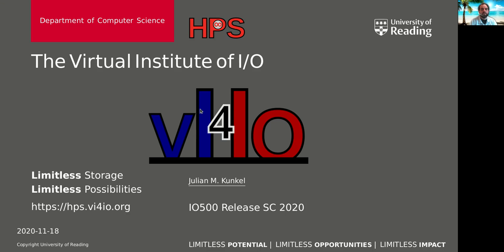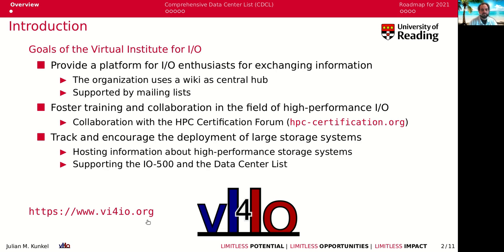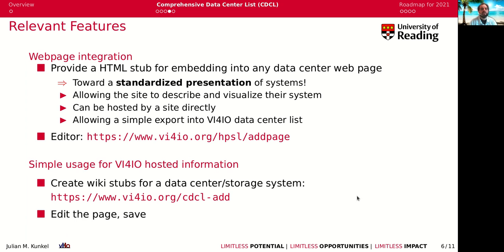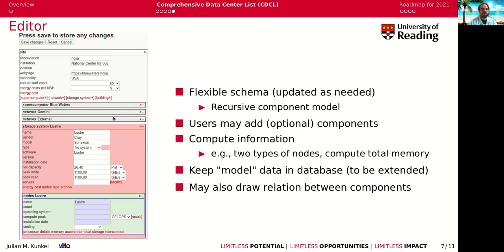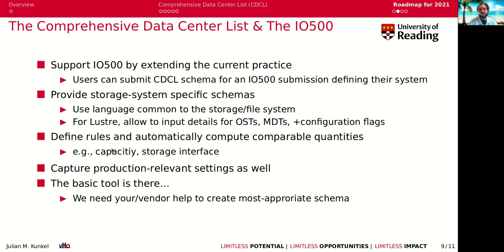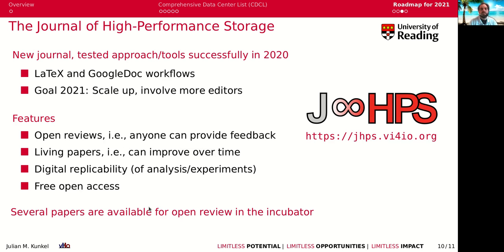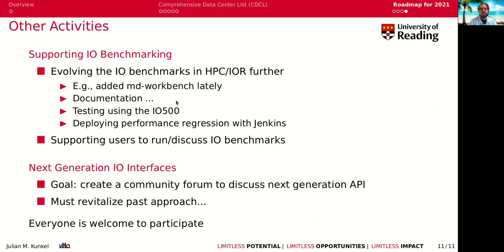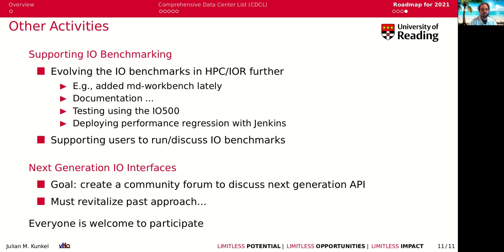The Virtual Institute for I/O, Status and Roadmap for 2021, Presentation @ Supercomputing 2020